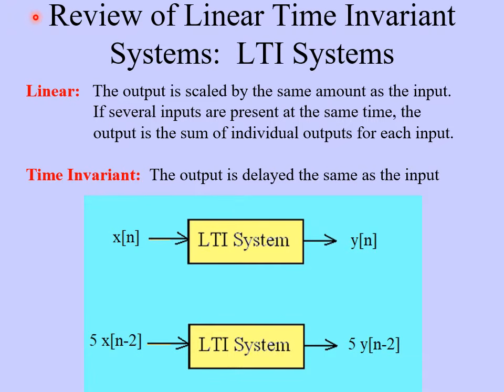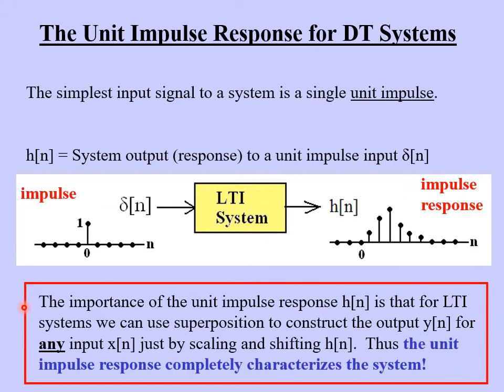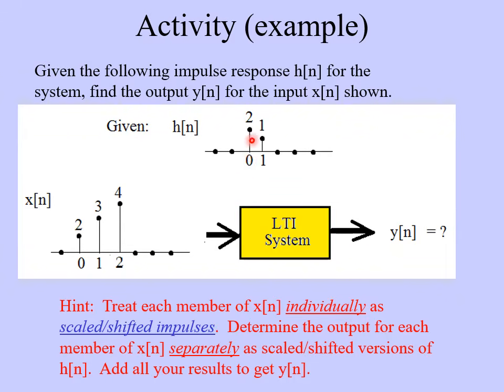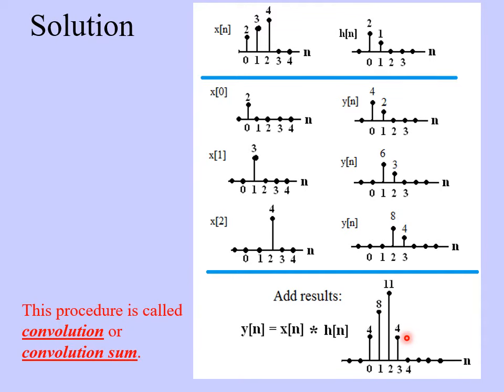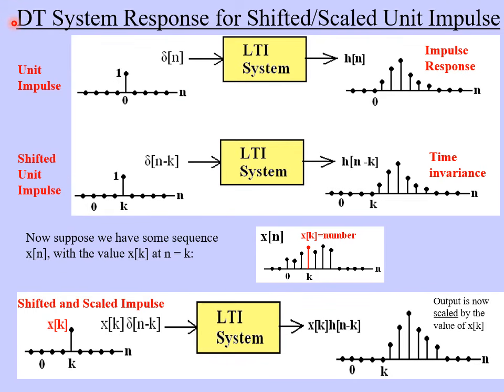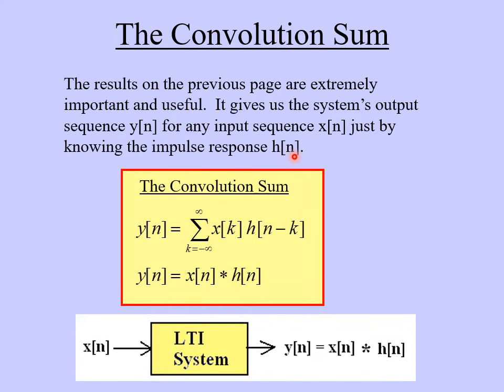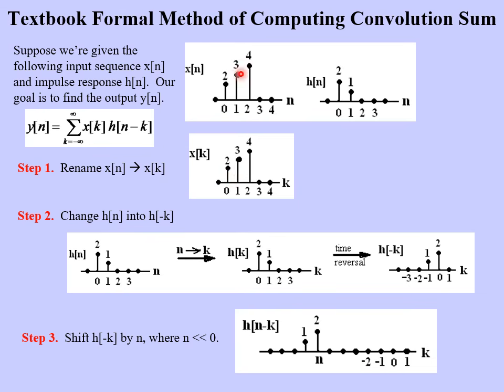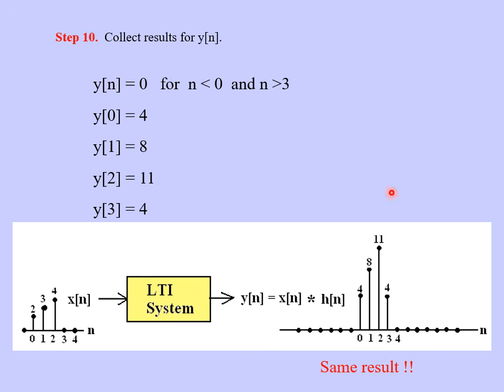Chapter 02 Part 1: Impulse Response and Convolution for Discrete Time Systems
The concept and importance of impulse response is introduced for Discrete Time (DT) systems.  The convolution sum for DT systems is derived and explained using theory and examples.  A simple method for performing DT convolution is presented.